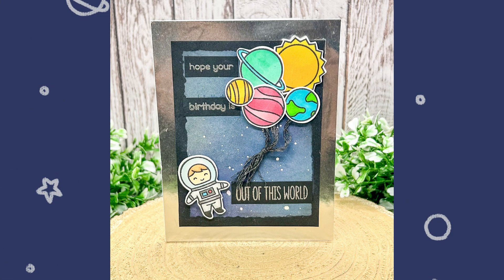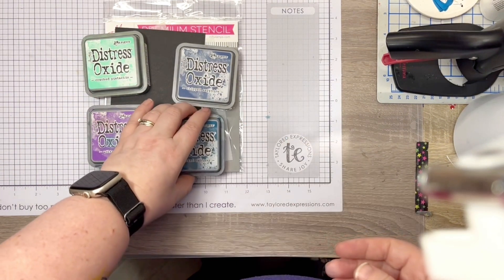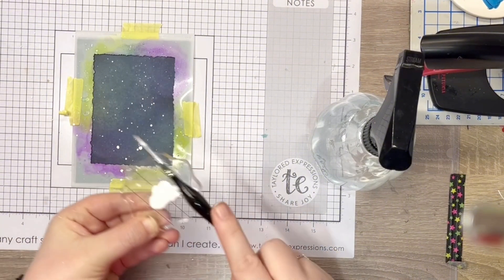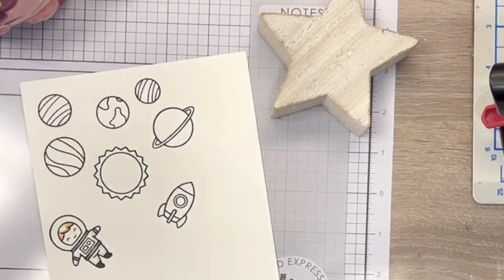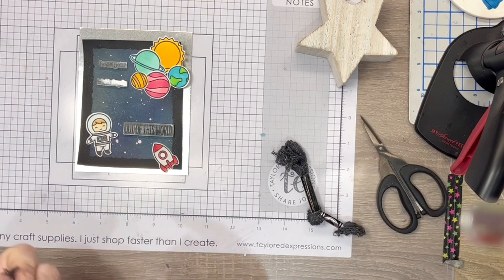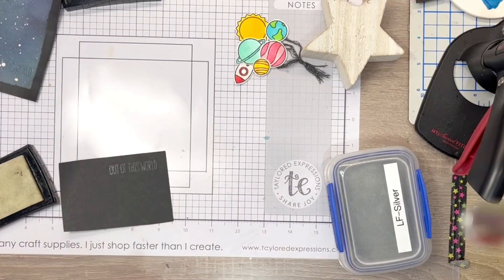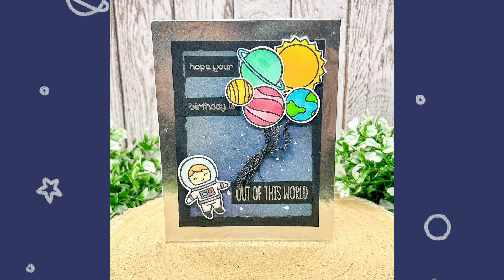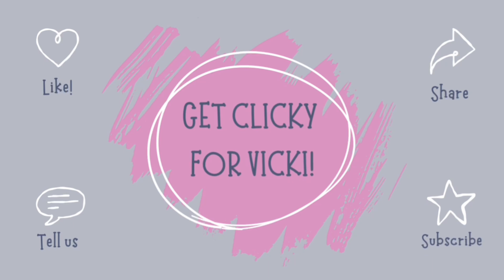Making An Out Of This World Birthday Card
I would love to know what you think of this card in the comments below :-)

Made for @CraftRoulette  Episode 211 using some of my favourite @lawnfawn  products.

The parameters were as follows;
Project: Good Tidings
Colours: Summer
Element: Mechanics/Mechanical
Random: Tie Closed

Contents Of Video:
0:00 - Intro
0:20 - GET CLICKY FOR VICKI!
0:28 - Supplies Used
1:00 - Making The Background
2:00 - Copic Colouring
3:56 - Preparing The Layout
4:20 - Heat Embossing The Sentiment
4:47 - Building The Design
5:16 - TADA! The Finished Card
5:48 - What Is Craft Roulette?

The amazing small business my Husband and I run where you can find all of our handmade cards (We are so proud of it!)

(Don't forget to answer the questions to join!)